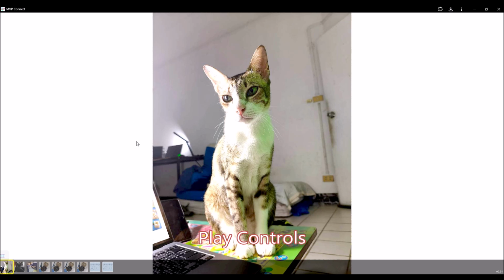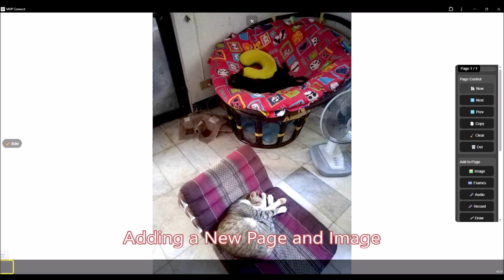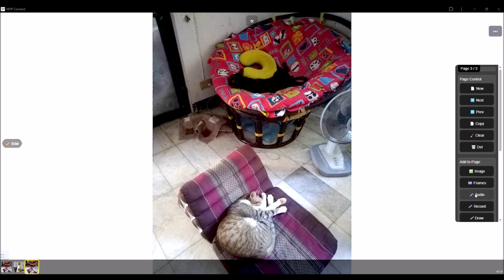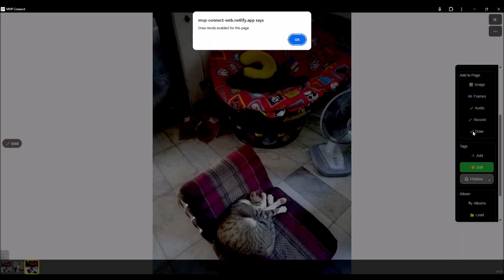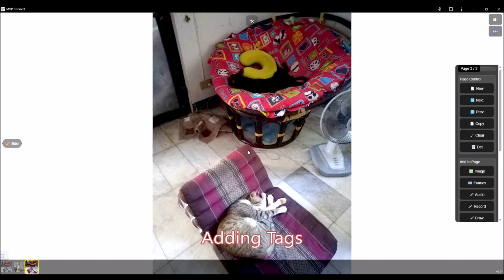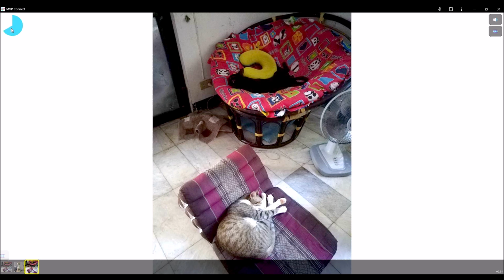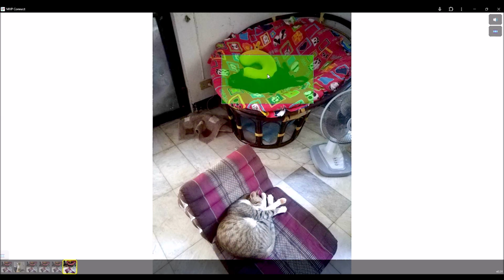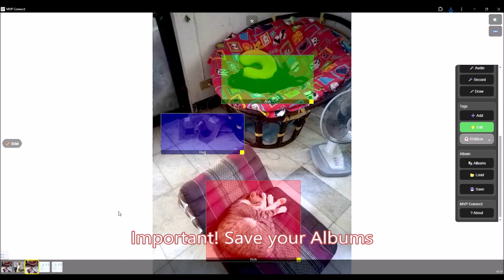MVP Connect Tutorial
This tutorial covers the features of the Next Step MVP Connect app. It outlines how to use all of the features.

0:00 Intro
0:17 Play Mode
1:05 Editor Mode
2:09 Adding Pages & Images
2:49 Adding Frames
3:58 Adding Audio to Pages
5:00 Recording Audio to Pages
5:42 Draw Mode
6:50 Copy, Clear, Delete Pages
7:37 Adding Tags
10:10 Tag Pages Types
11:20 Albums